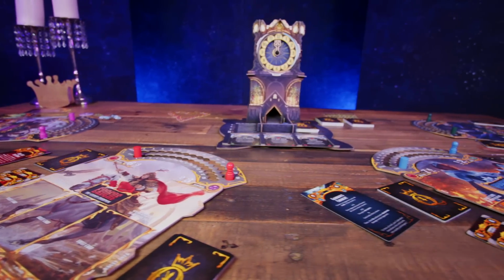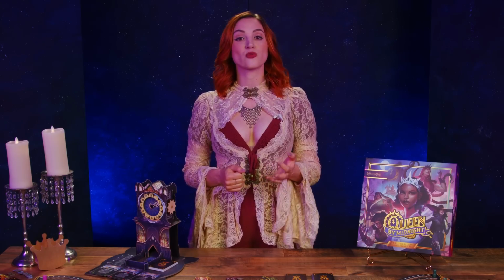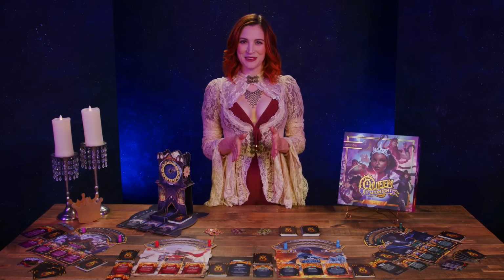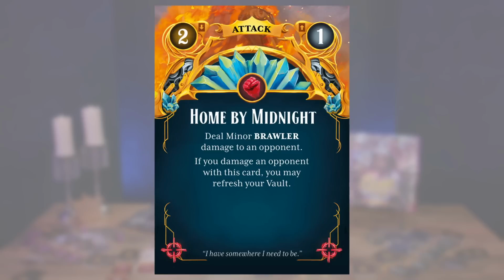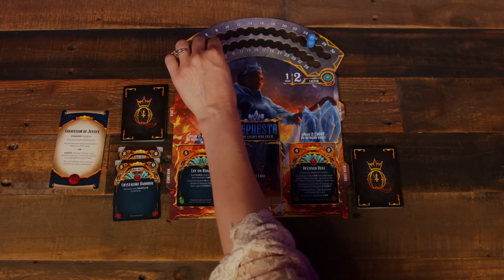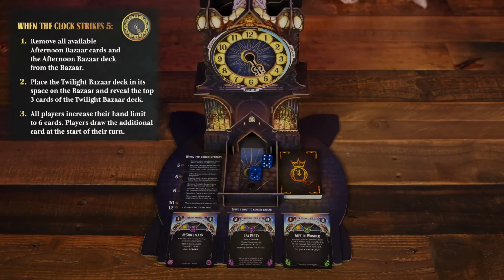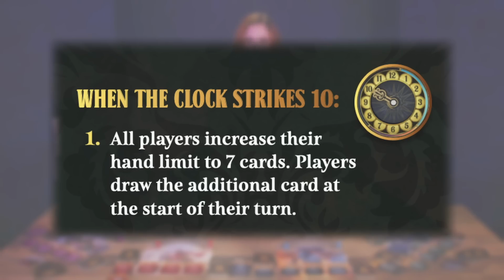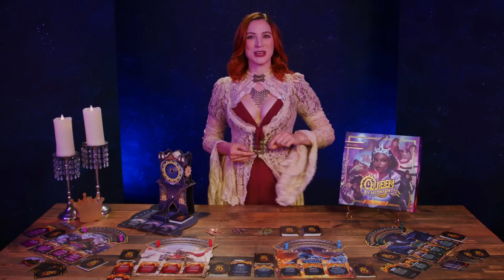How to Play Queen By Midnight the Board Game with Becca Scott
Come learn how to play Queen by Midnight! Find out more about Queen by Midnight and sign up for the newsletter to be notified at launch

CAST
Becca Scott

CREDITS
Director: Jake Michels
Editor: Sam Bermudez
Equipment: @Blackmagic Design